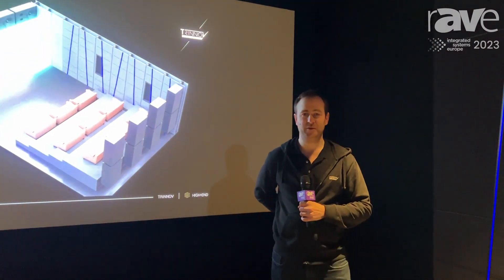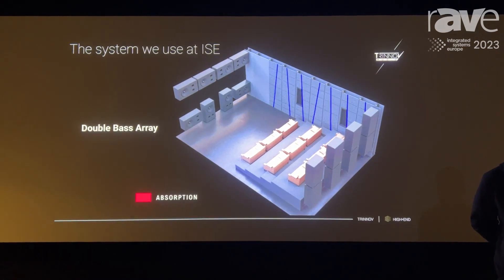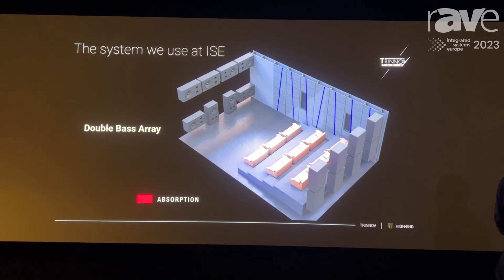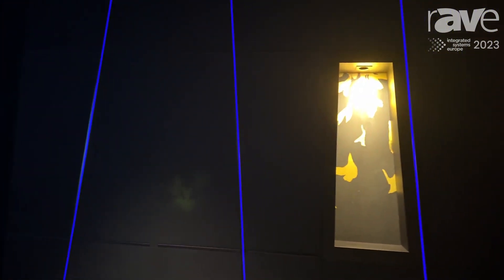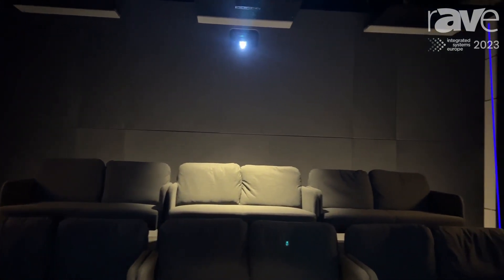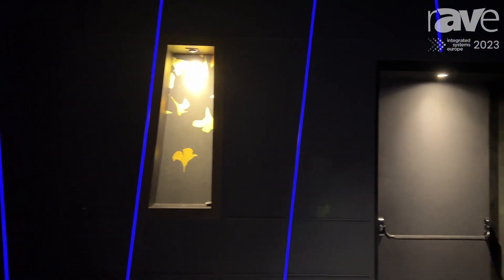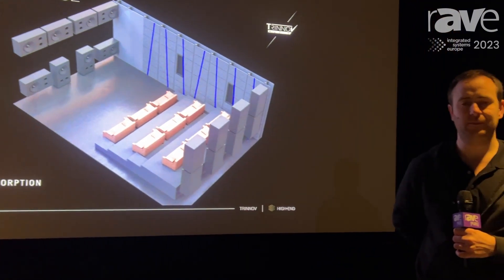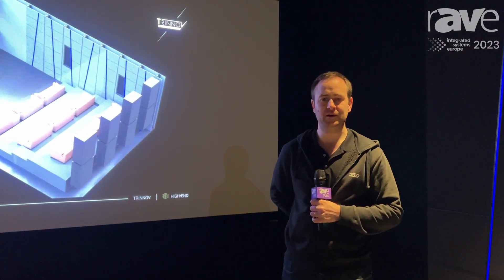ISE 2023: Trinnov Audio Highlights Its Active Acoustics System in Home Theater Show Floor Demo Room